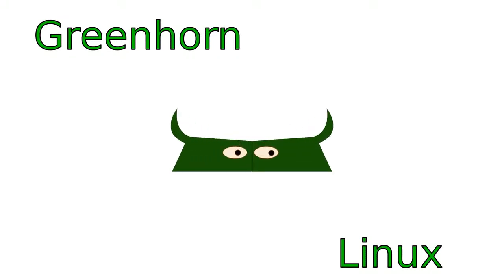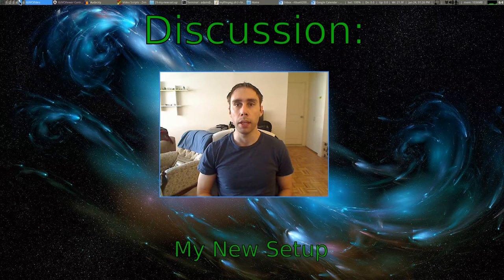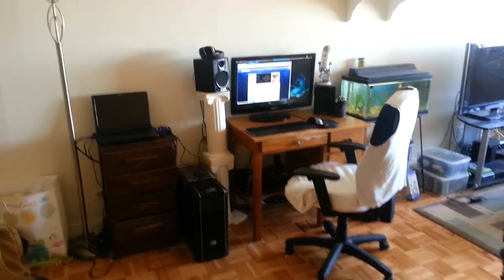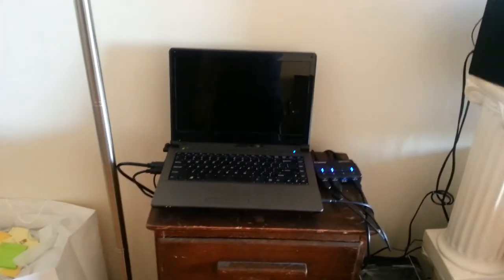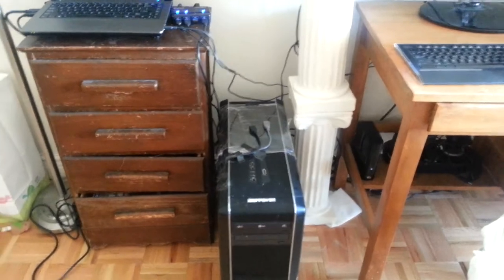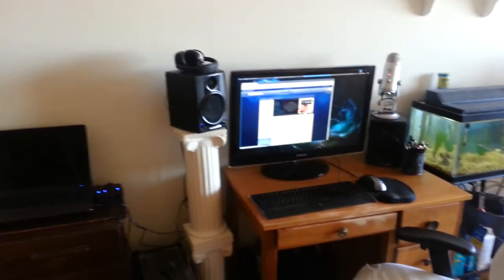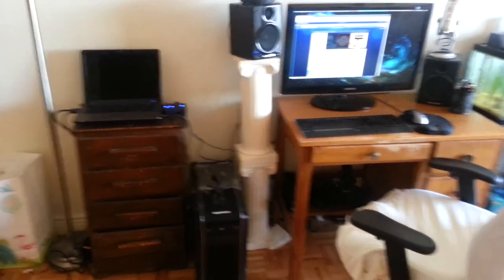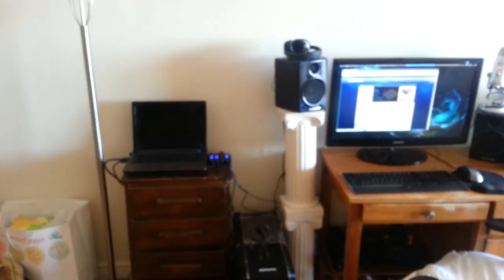29_My New Setup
A discussion on how to simplify your computer life.